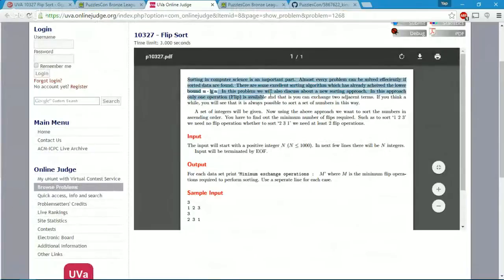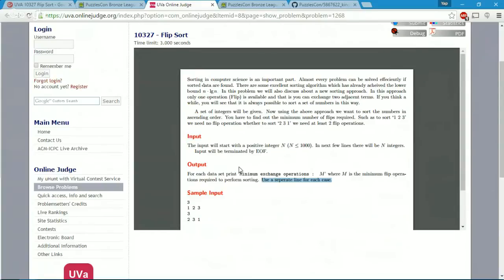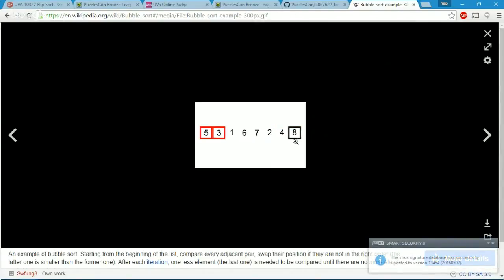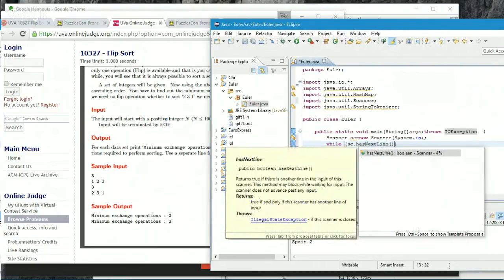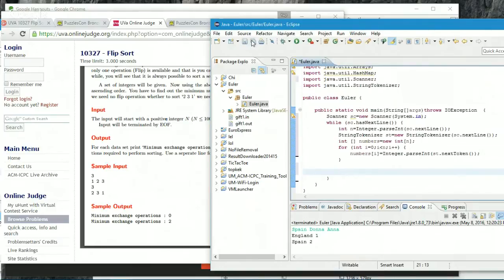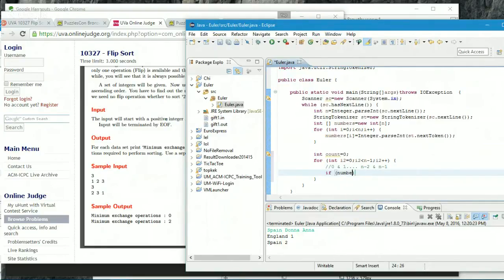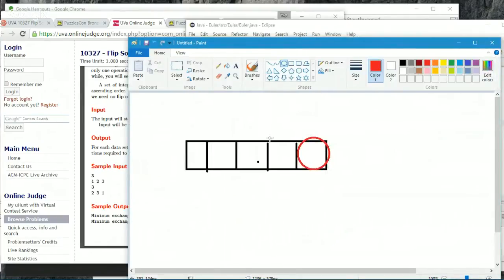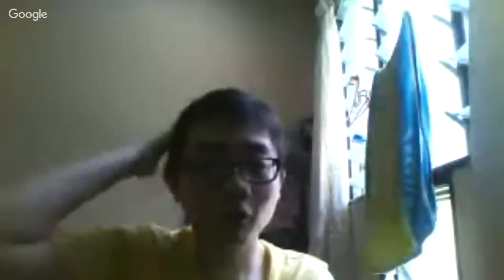UVA 10327 Flip Sort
Solves UVA 10327!